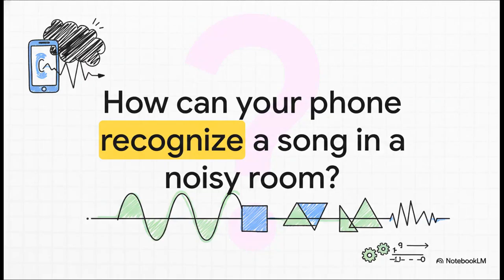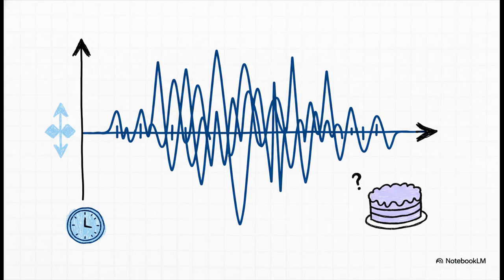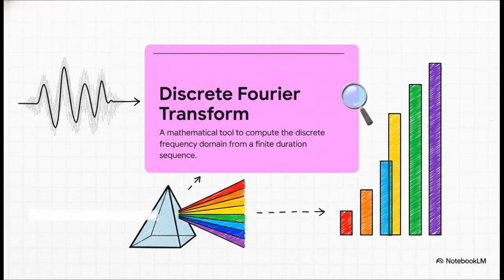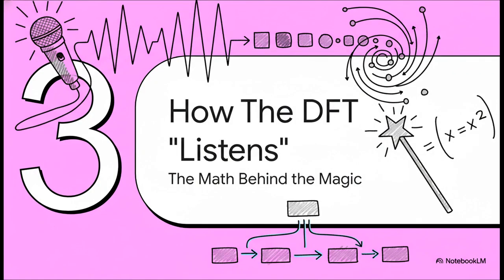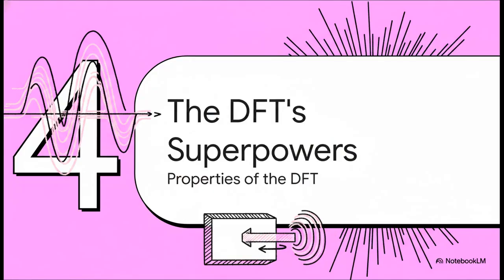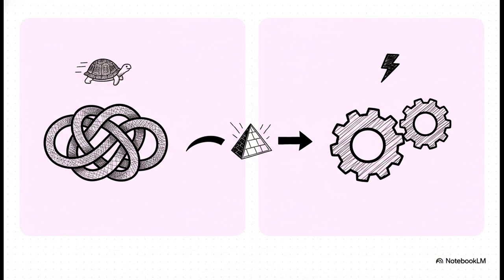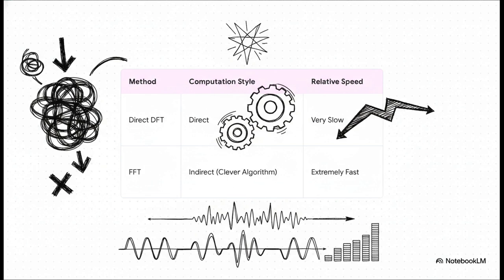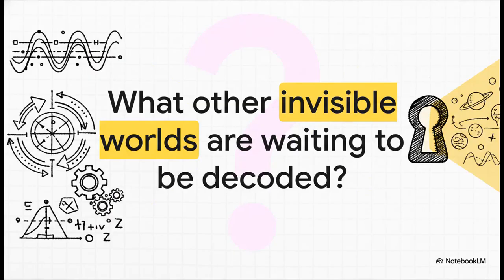**Fast Fourier Transform (FFT)**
UDigital Signal Processing material focuses primarily on two major topics: the **Discrete Fourier Transform (DFT)** and the **Fast Fourier Transform (FFT)**.

### **1. Discrete Fourier Transform (DFT)**
The DFT is a mathematical tool used to compute the discrete frequency domain representation of a finite-duration time sequence.
*   **Computation:** For a sequence $x(n)$ with $N$ samples, the $N$-point DFT, $X(k)$, is calculated using a formula involving the **twiddle factor** (or phase factor), denoted as $W_N^{nk}$.
*   **Twiddle Factor ($W_N$):** This is defined as $e^{-j\frac{2\pi}{N}nk}$. The source details several properties of this factor, such as symmetry and periodicity, which are essential for simplifying calculations.
*   **Inverse DFT (IDFT):** This process allows for the recovery of the original time-domain sequence $x(n)$ from its frequency-domain representation $X(k)$.
*   **Relationship with DTFT:** The unit explores how the $N$-point DFT relates to the Discrete-Time Fourier Transform (DTFT) of a sequence.

### **2. Properties of DFT**
The material outlines several fundamental properties that govern how DFTs behave under various mathematical operations:
*   **Linearity:** The DFT of a linear combination of sequences is the same linear combination of their individual DFTs.
*   **Periodicity:** Both the DFT sequence $X(k)$ and the IDFT sequence $x(n)$ are periodic with a period of $N$ samples.
*   **Shifting Properties:** These include **Time Shifting** (circular time shift) and **Frequency Shifting**.
*   **Symmetry and Conjugation:** Properties such as **Time Reversal** and **Conjugate Property** are used to analyze signal transformations.
*   **Parseval’s Theorem:** This theorem relates the total energy of the signal in the time domain to its energy in the frequency domain.
*   **Convolution Theorems:** The **Time Convolution Theorem** states that circular convolution in the time domain corresponds to multiplication in the frequency domain, while the **Frequency Convolution Theorem** describes the inverse.

### **3. Convolution**
The unit distinguishes between different types of convolution and their relationships:
*   **Linear and Circular Convolution:** It covers the computation of both and explains how to perform linear convolution using circular convolution techniques.
*   **DFT-IDFT Method:** The source explains how to find the response of a discrete LTI system and perform convolution efficiently using DFT and IDFT.

### **4. Fast Fourier Transform (FFT)**
The FFT is introduced as an **indirect, more efficient method** for computing the $N$-point DFT compared to direct computation.
*   **Algorithms:** The material focuses on **radix-2 FFT algorithms**, specifically:
    *   **Decimation In Time (DIT)**.
    *   **Decimation In Frequency (DIF)**.
*   **Comparison:** It provides a comparison between direct DFT computation and FFT, as well as between the DIT and DIF algorithms.
*   **Inverse FFT (IFFT):** Techniques for performing the inverse transform efficiently are also included.

The source further supports these concepts with **descriptive questions, quizzes**, and step-by-step **numerical examples** for computing 4-point DFTs and IDFTs.